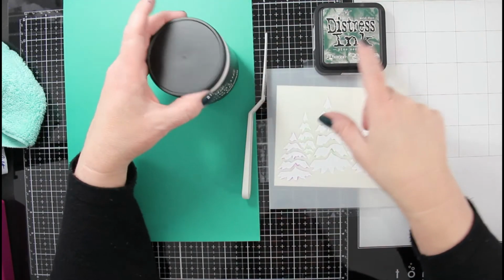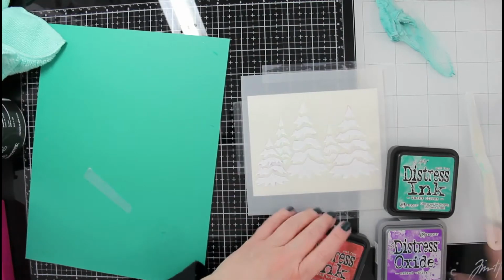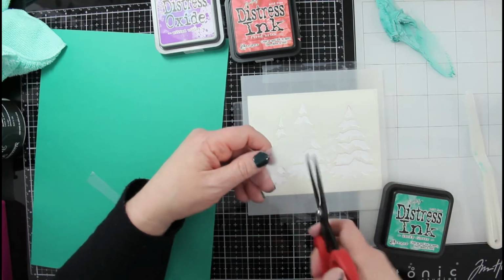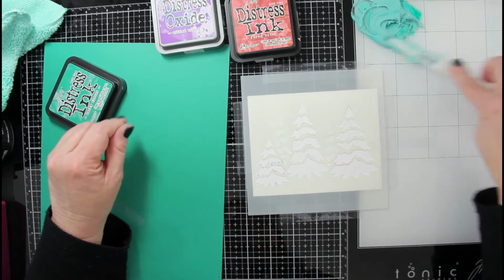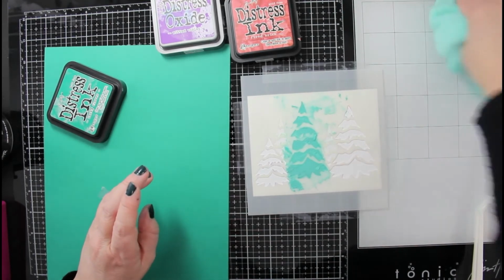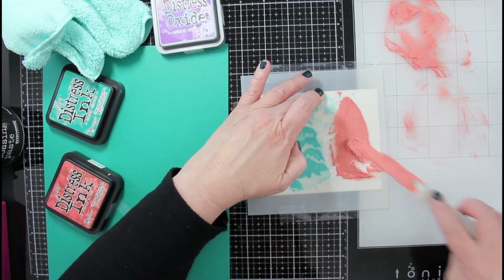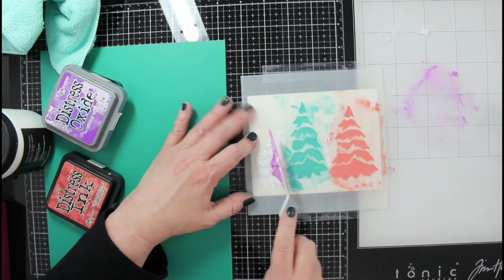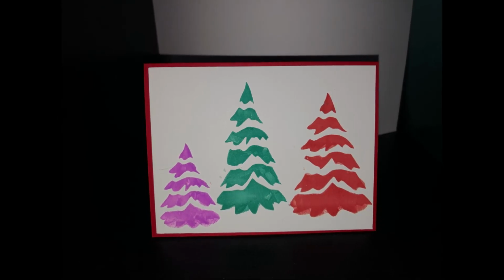Masking Stencils for New Look - Christmas Inspired Card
Do you want to get more out of your stencils?  Try this fun cheap masking technique using distressed ink and embossing paste.  My channel is about making cards and 3-D craft projects to spread joy to others.  On this channel, you will learn fun creative ideas with step-by-step instructions.

• Picket Fence Studios - 6 x 6 Stencil - Field of Snowy Trees

• Picket Fence Studios - Mixed Media Spatulas - 6 Piece Set

• Ranger Ink - Tim Holtz - Distress Ink Pads - Lucky Clover

• Ranger Ink - Tim Holtz Distress Ink Pads - Fired Brick

• Microfiber Cloth
[ Amazon US ]

• Tape
[ Amazon US ]

• Tape Dispenser
[ Amazon US ]

• Tonic Studios - Tim Holtz - Non-Stick Micro Serrated Scissors - Titanium Multi Set - 3 Pack

• Paper Basics - Stamper's Select White Cardstock (40 Sheets): Papertrey Ink Clear Stamps Dies Paper Ink Kits Ribbon